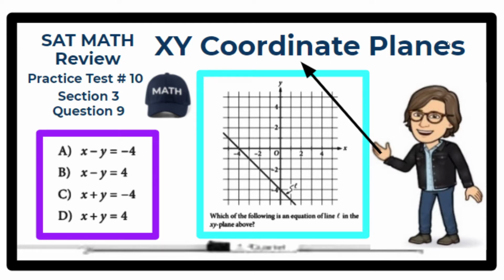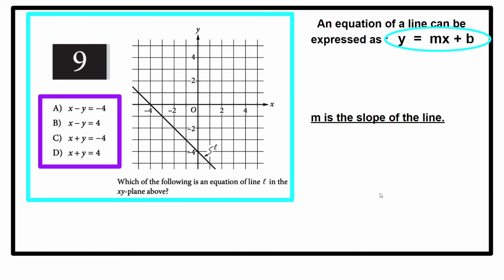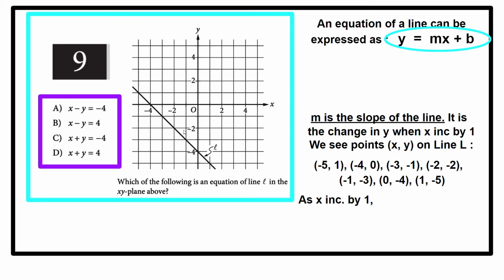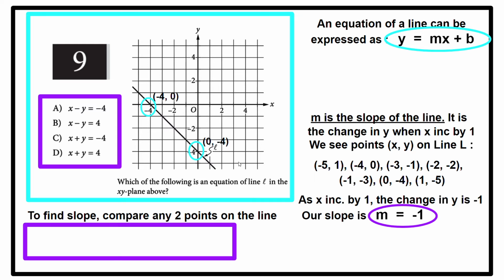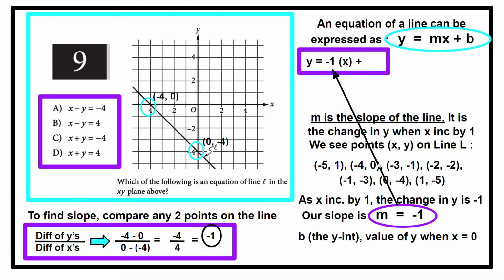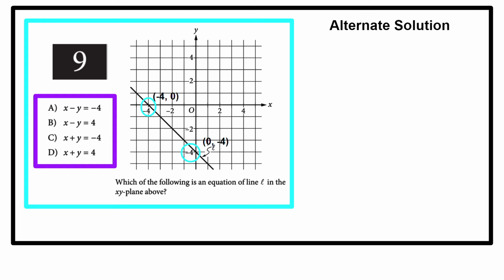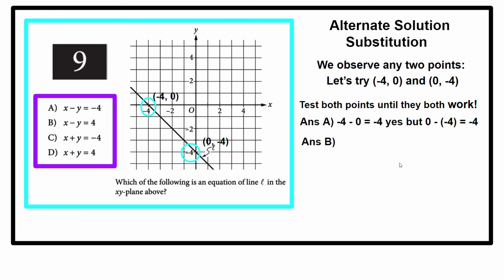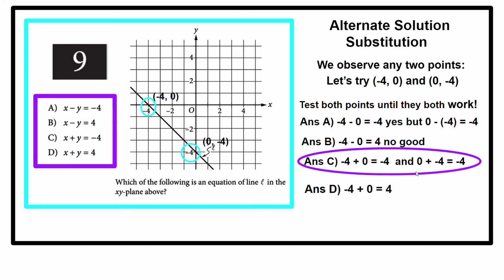SAT Math Review - Practice Test #10 - Section 3 - Question 9 / xy-planes (Graphing Linear Equations)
Links for College Board SAT, Practice Tests and Answer Explanations are available below.

Hello. Welcome to SAT Math Review. My name is Jonathan. We are discussing the College Board SAT Practice Test # 10, Section 3

Question 9 / xy-planes :

Answer :

I hope you have enjoyed this analysis as much as I have.

Please be sure to check out our resource links below for the College Board SAT, eight SAT practice tests and answer explanations.

Please continue with Question 10, by clicking on the link on the left side of the screen.

Or please review my SAT Practice test # 10 Section 3 Playlist, by clicking on the link on the right side of the screen.

I am actively rolling out new videos so please be on the lookout for them.